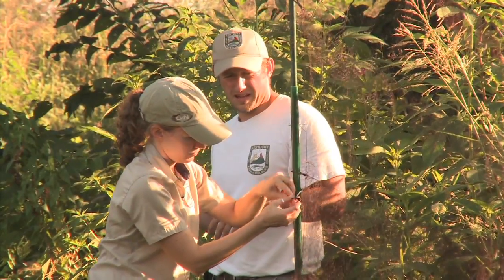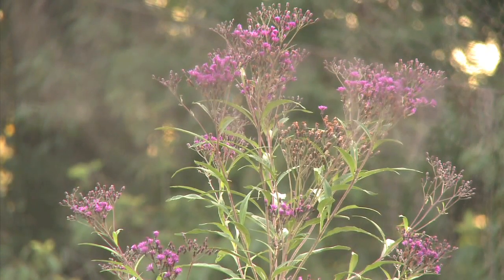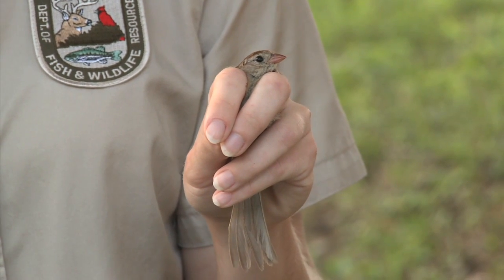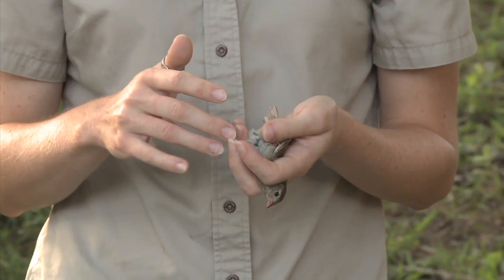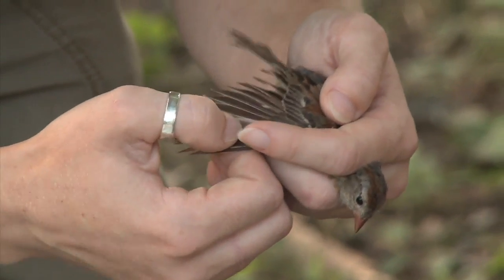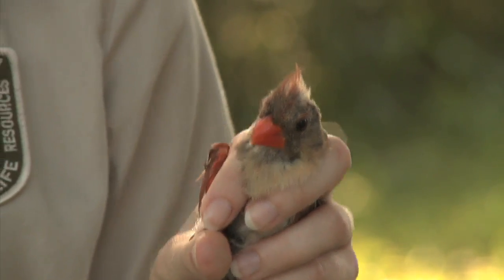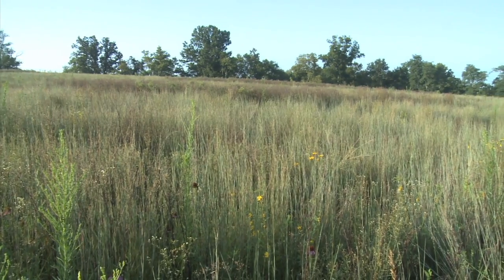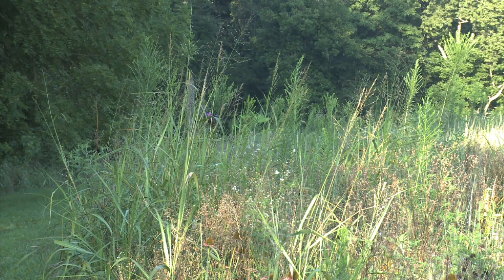Mist Netting Kentucky's Songbirds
We travel to Shaker Village with avian biologist Kate Heyden to net birds. This is one way science tracks the state's population and diversity of songbirds.